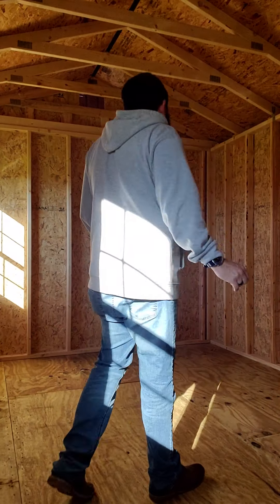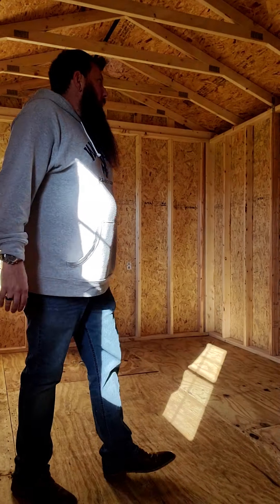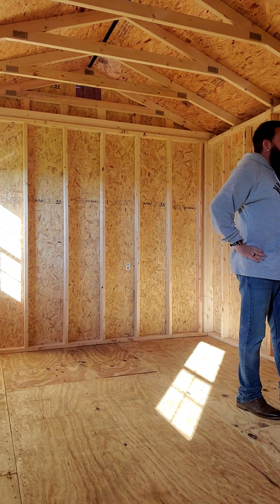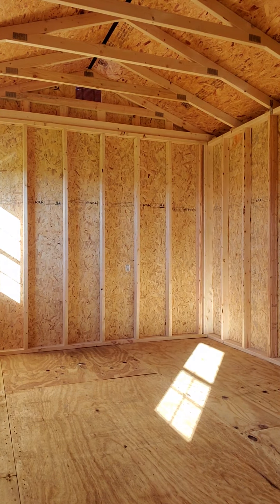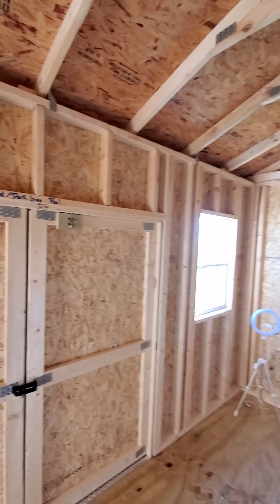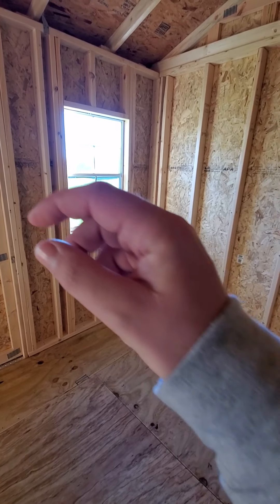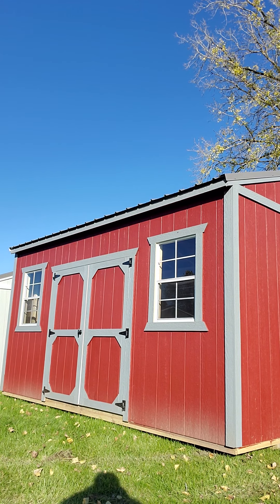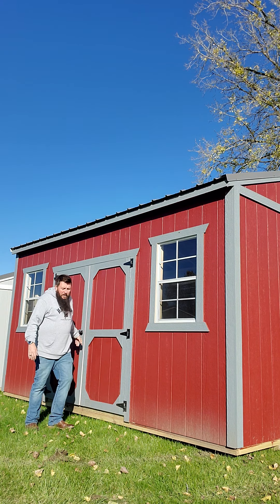10' X 16' Garden Shed Tour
Some of the new videos will be tours of on the lot units. If your out of the area continue to enjoy our informative video.